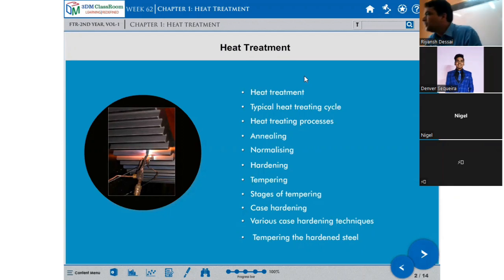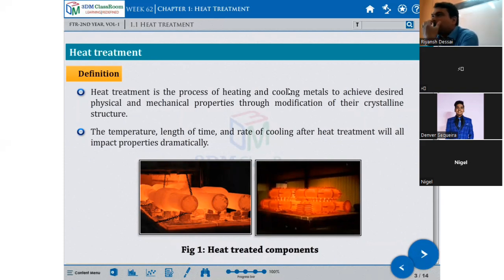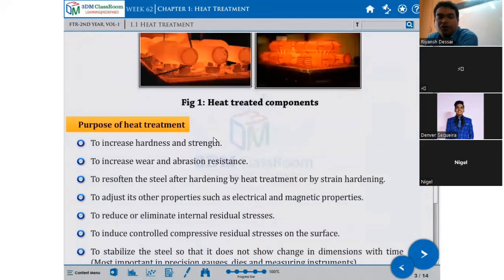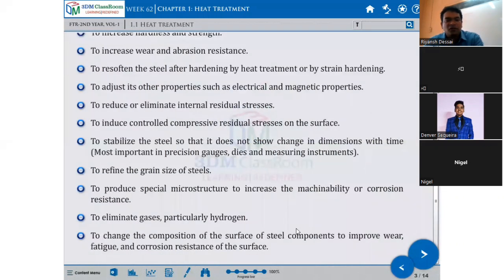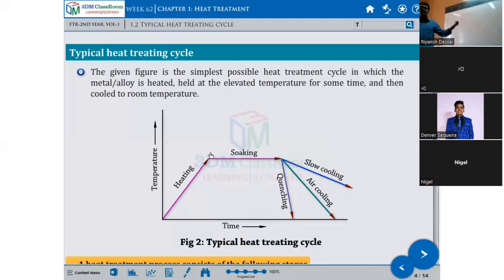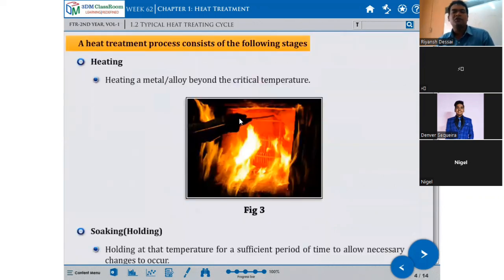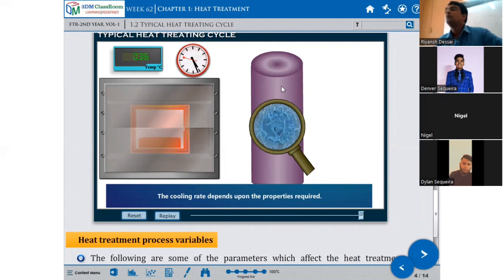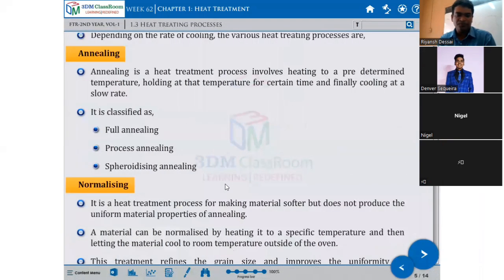Heat Treatment of Metals#dsde#ncvt#sid#dgt#dte#de#msme#nimi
Heat Treatment